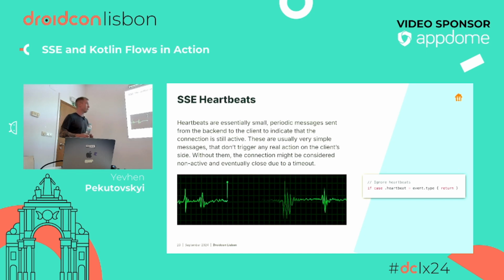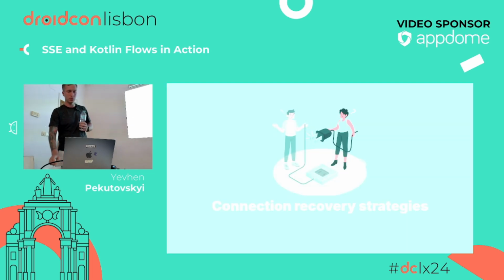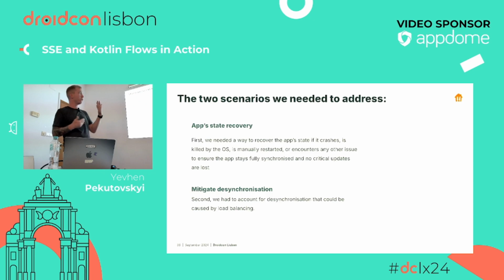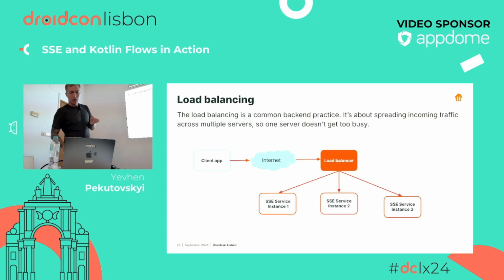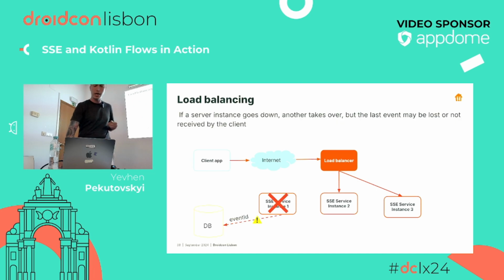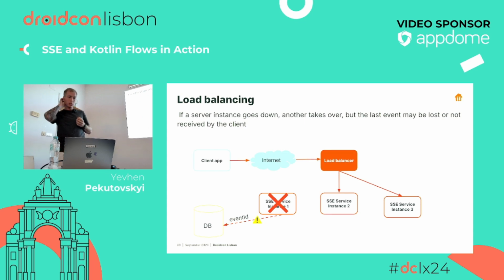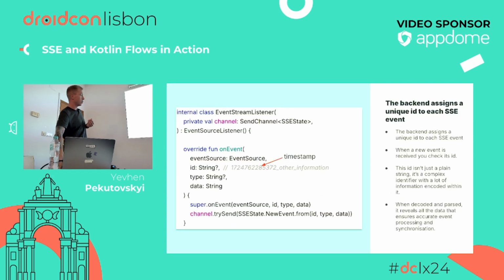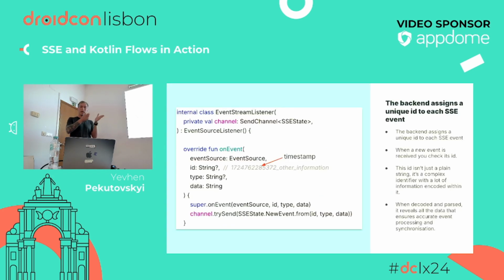Yevhen Pekutovskyi - SSE and Kotlin Flows in Action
In the process of revamping our logistics application at Just Eat Takeaway.com, we chose Server Sent Events (SSE) to facilitate real-time server-client communication. This talk will cover the key considerations that guided our choice of technology, the architectural strategies we implemented, and how we leveraged Kotlin Flows to create a reactive solution that we've successfully scaled multiple times. Join me in this session to explore the lessons we learned and strategies you can apply to navigate similar challenges in your projects.